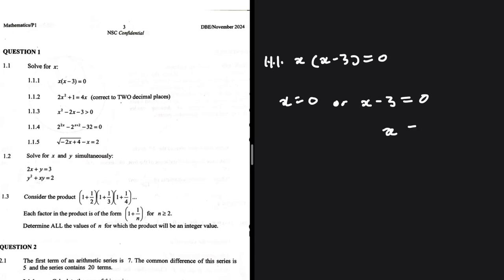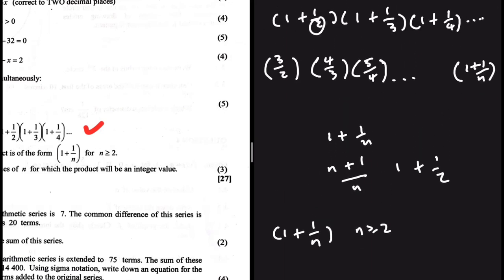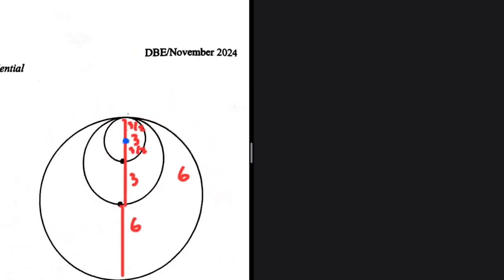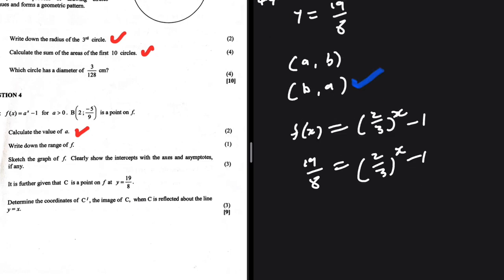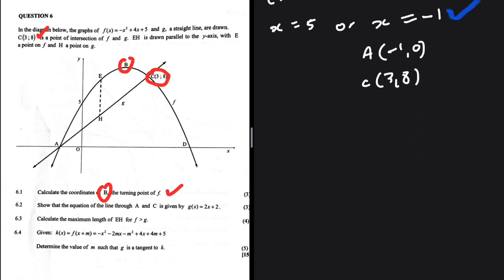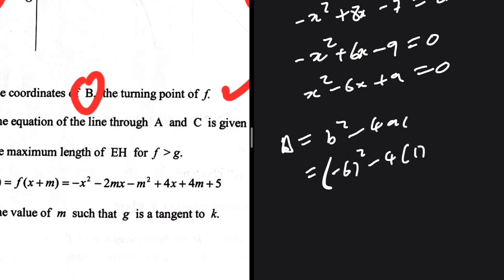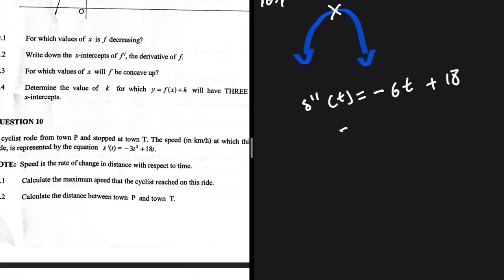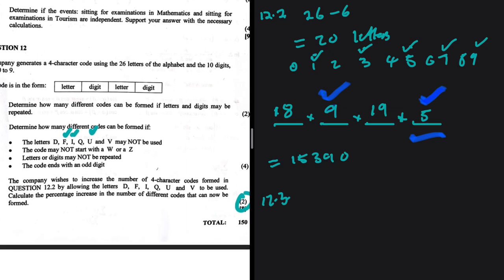Full Memo Grade 12 Maths P1 November 2024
Question  1 to 12 Grade 12 Mathematics P1